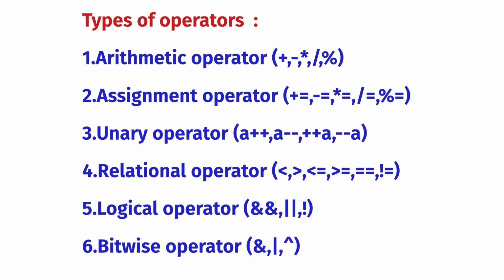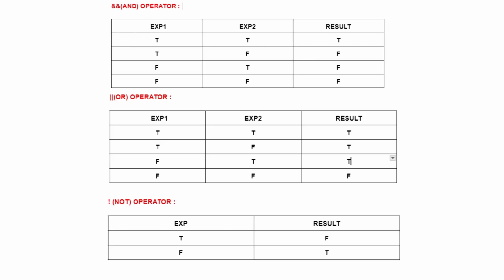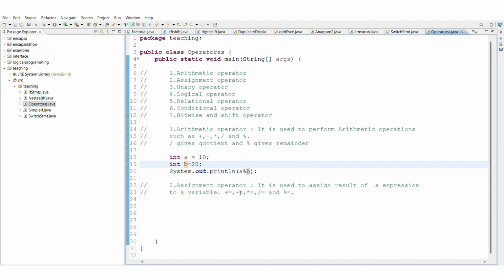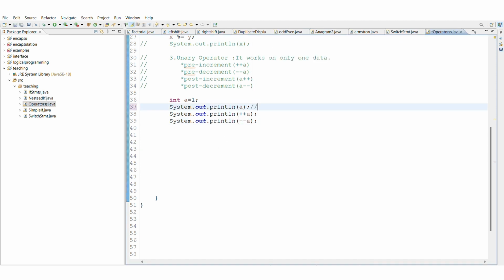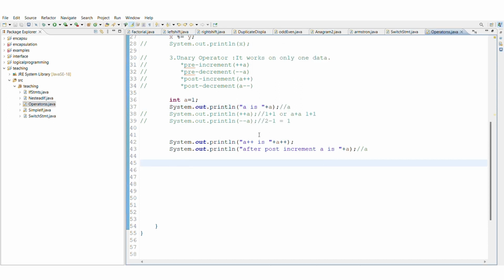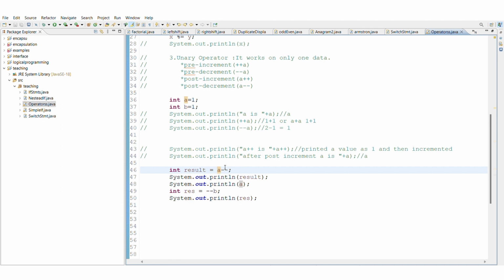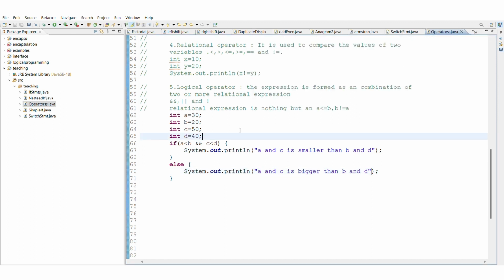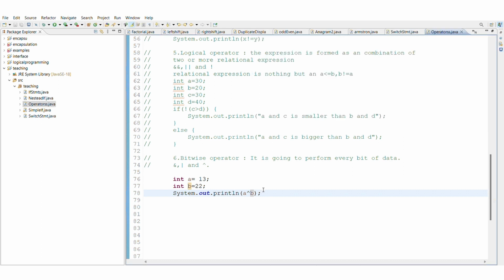java operators(for beginners)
Operators in Java | Types of operators | Expression | Simple examples | operator definition

In this video I explained about java operators and types.With an simple and easy examples.